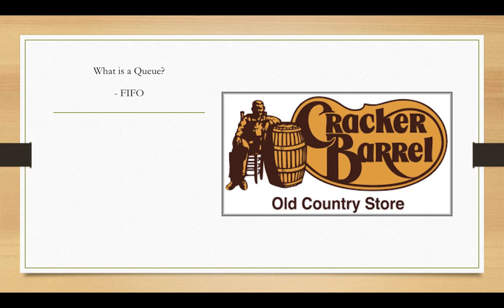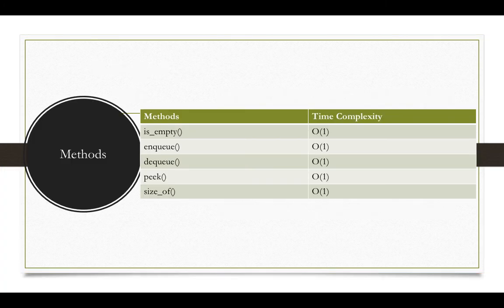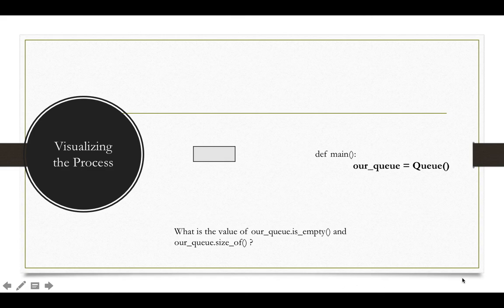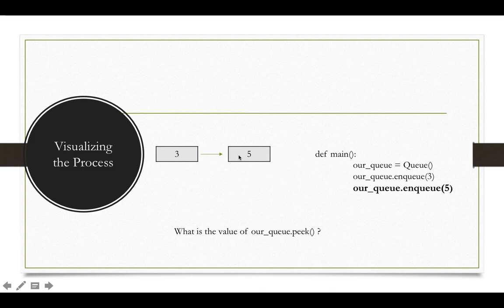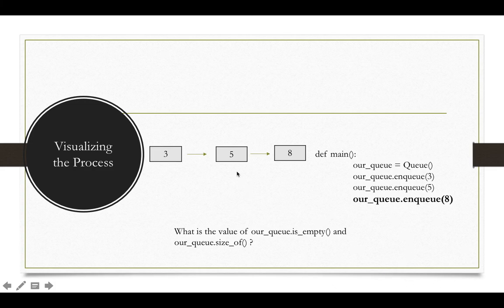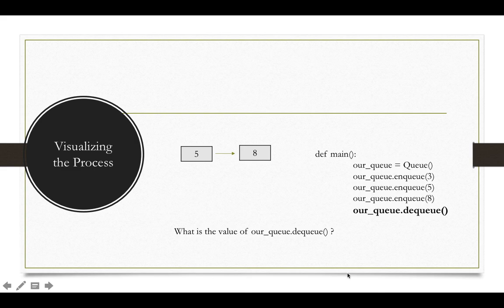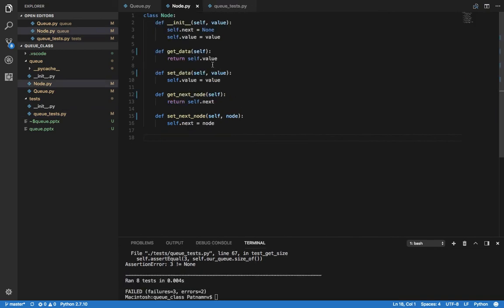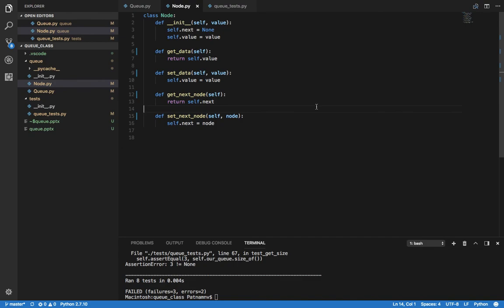What is a Queue and Implementing a Queue class in Python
One portion of the video that I didn't spend as much time as I would have liked on was why I chose to use Nodes as opposed to a List to implement the Queue class. The reason for this is that by using Nodes the time complexity of enqueue and dequeue would be O(1). With a list the time complexity of enqueue and dequeue would be O(1) and O(n) respectively and here is why. To append to a list which is what enqueue is (when implementing a queue with a list) is O(1). However, to remove the first item, which is what dequeue basically is,  in a list with the pop method i.e my_list.pop(0) takes O(n) time since you have to move every item to the right of the item being removed one place over to the left.